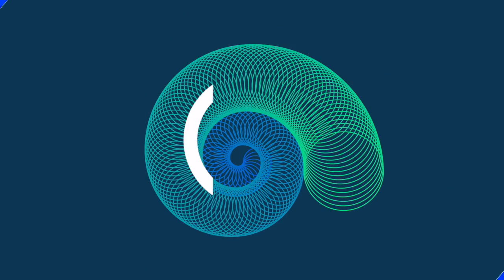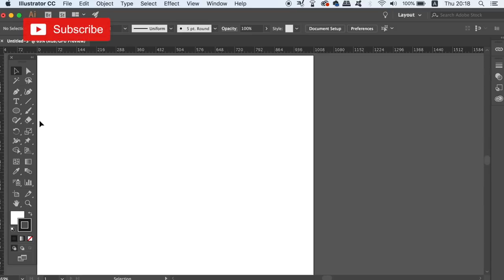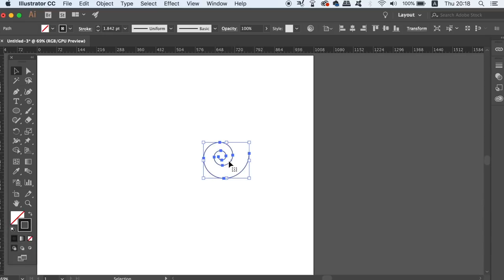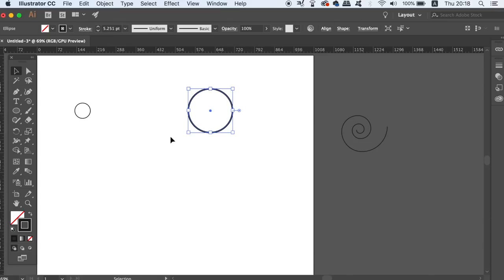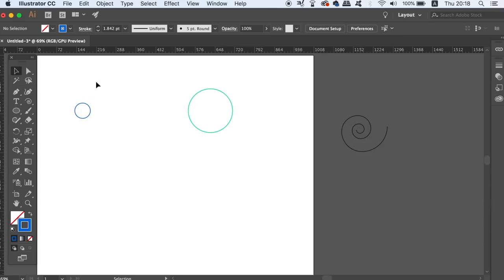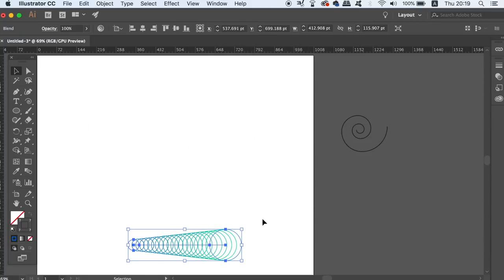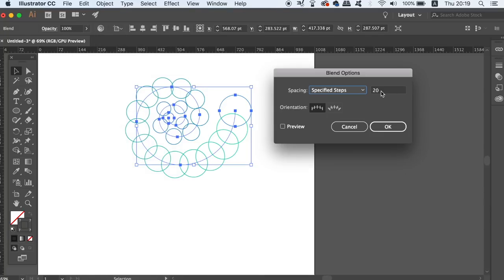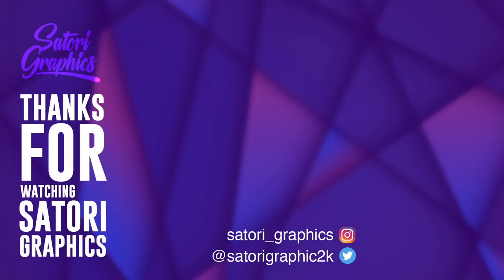Illustrator Spiral Vector Art {MADE EASY}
Today Illustrator spiral vector art, MADE EASY! You can probably tell already from the length of this Illustrator tutorial, that it cannot be too difficult to make spiral vector art in Illustrator, and it’s not. Find out how right now!

I know that many many of viewers really enjoy simple and creative Illustrator tutorials just like todays upload, and this is no exception. Making spiral vector art is creative, it’s fun, and it is actually very easy to do once you know how. The technique is fairly simple to pick up, and it utilises the Illustrator blend tool, as well as a few other basic tools too.

But once you have watched the video tutorial and gained knowledge of the technique, you can take it and create your very own spiral vector art using Adobe Illustrator. I’m sure that some very intricate and interesting designs can be made with this method, and you can come up with some awesome spiral vector art for yourself!

If you found todays video tutorial on how to make spiral vector art in Illustrator enjoyable or useful, let me know in the comments section and drop a like on your way out.

MUSIC